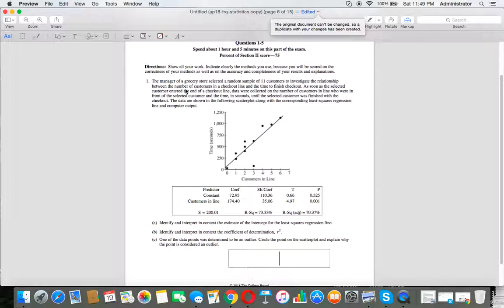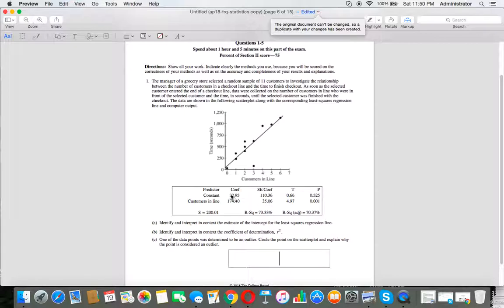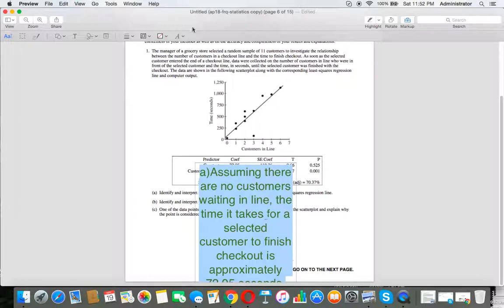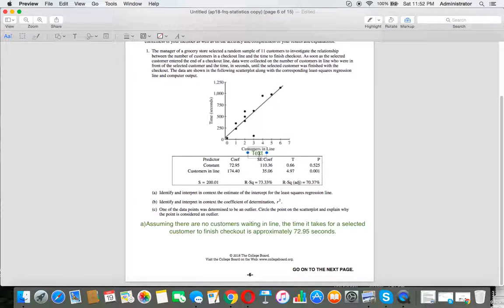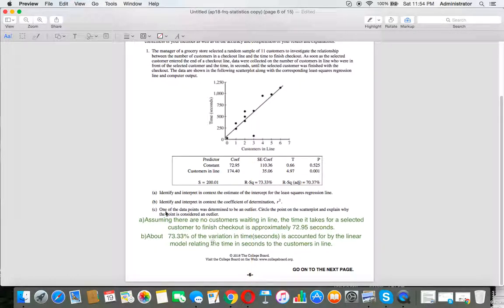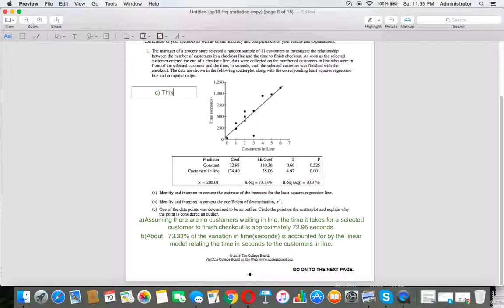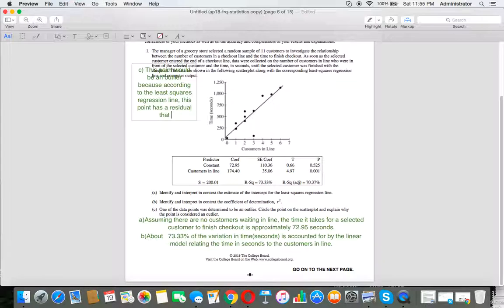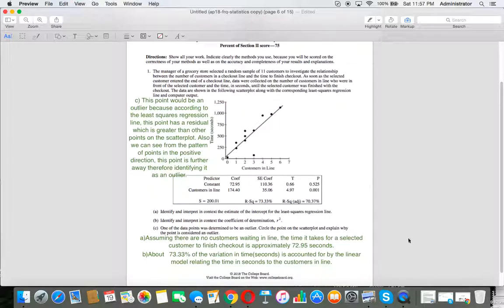AP Statistics 2018 FRQ #1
Sorry fellow chess friends! Some friends asked me to upload this so bare the next few videos! Thanks!